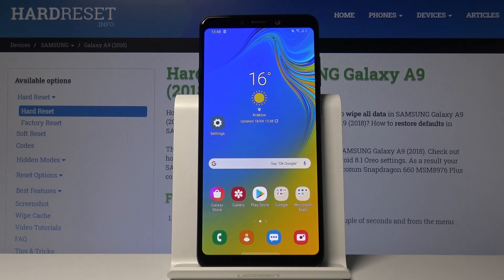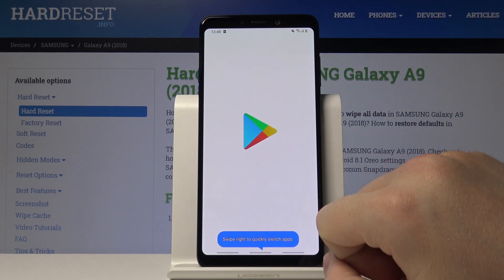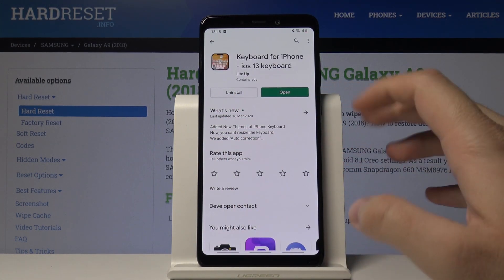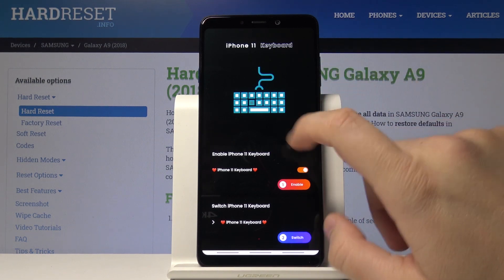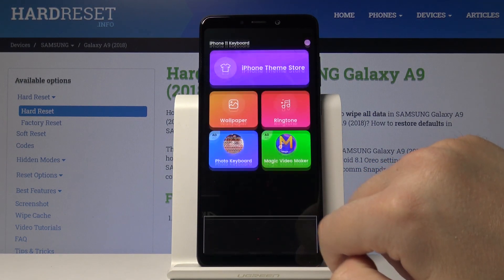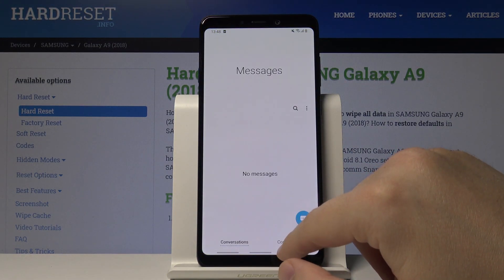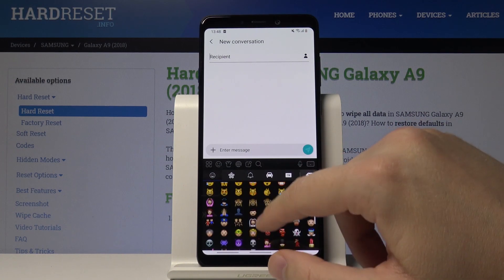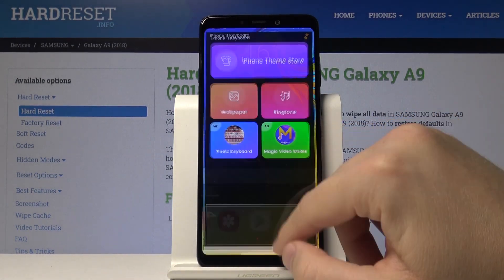How to Install Emoji Keyboard on SAMSUNG Galaxy A9 (2018) – Keyboard Settings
Learn more info about SAMSUNG Galaxy A9 (2018):
Open the keyboard settings on SAMSUNG Galaxy A9 (2018) and add emoji. Keep up to date with all new faces and signs. Watch the tutorial below and learn how to download such a keyboard to send interesting, fun and colorful messages.

How to download Emoji on SAMSUNG Galaxy A9 (2018)? How to use Emoji on SAMSUNG Galaxy A9 (2018)? How to set up Emoji on SAMSUNG Galaxy A9 (2018)? How to enable Emoji on SAMSUNG Galaxy A9 (2018)? How to use keyboard in SAMSUNG Galaxy A9 (2018)? Where to find keyboard settings in SAMSUNG Galaxy A9 (2018)? How to apply Emoji to keyboard in SAMSUNG Galaxy A9 (2018)?